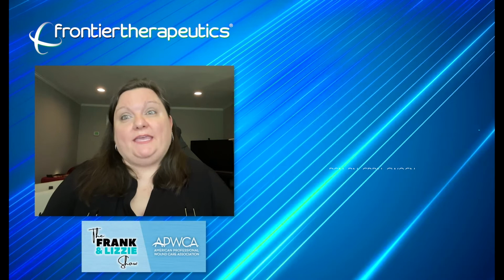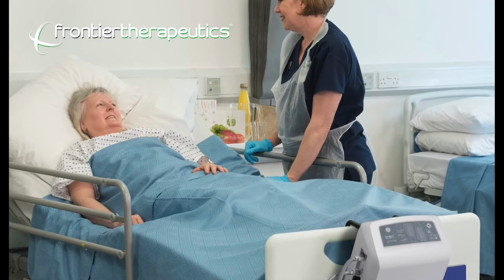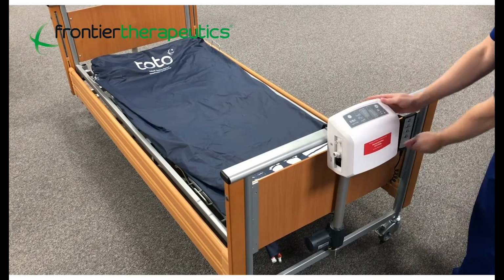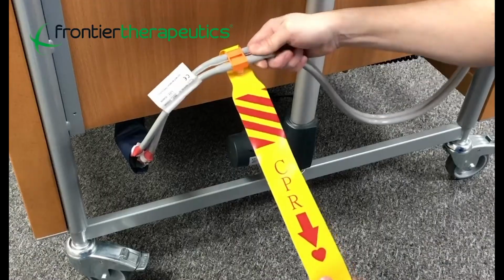The Frank & Lizzie Show Episode 014, Frontier Therapeutics, Kim Levenson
Frank & Lizzie interview Kim Levenson, RN, CWOCN, from Shepherd Center in Atlanta, GA. We learn about her successes with Pressure Injury Prevention(PIP) and treatment with use of the TOTO lateral turning system by Frontier Therapeutics.

Frank and Lizzie will be at WOCNext in Forth Worth, TX June 5-8, 2022. We are hoping to meet you and learn more about what new episodes you want to watch!